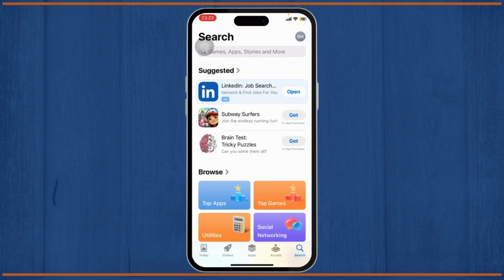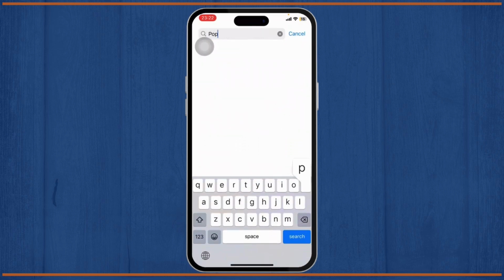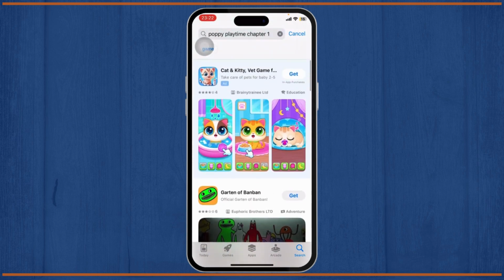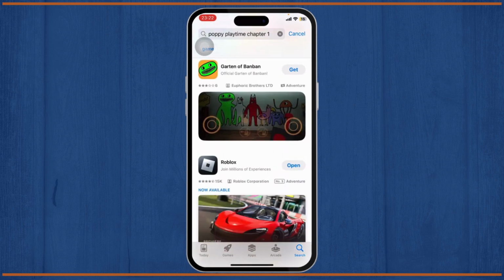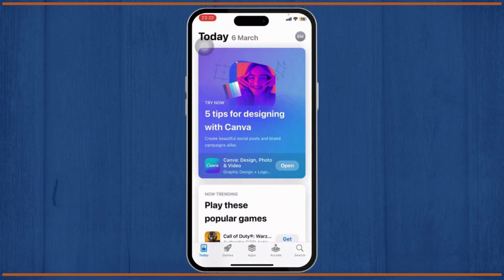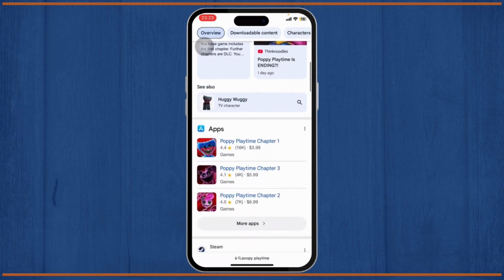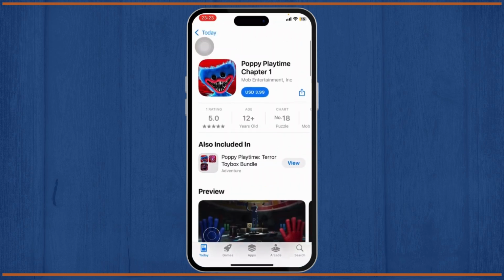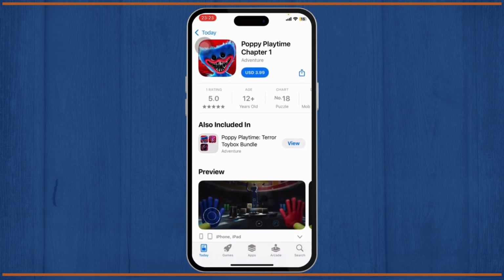How to Download Poppy Playtime Chapter 1 in iPhone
Learn how to download Poppy Playtime Chapter 1 on iPhone in this easy step-by-step tutorial! Whether you're a fan of Poppy Playtime or just getting started, we'll guide you through the process of installing the game on your iOS device.

In this video, you'll discover how to download Poppy Playtime Chapter 1 in iPhone. You'll also learn how to install Poppy Playtime Chapter 1 on mobile and explore other chapters of the game.

Timestamps:
0:00 Introduction
0:20 Step 1: Checking Device Compatibility
0:45 Step 2: Downloading Poppy Playtime Chapter 1
1:15 Step 3: Installing and Playing the Game